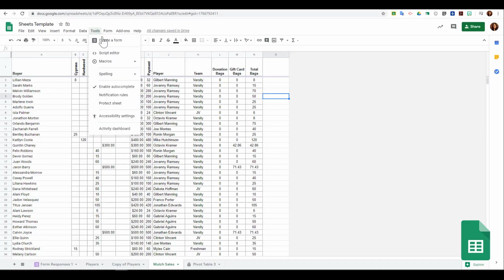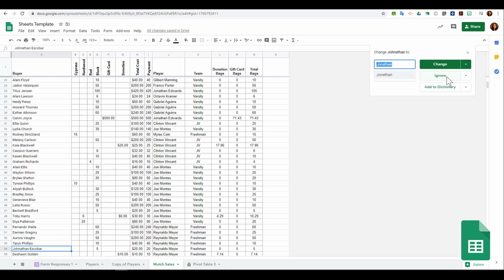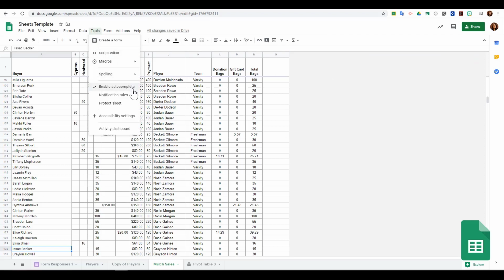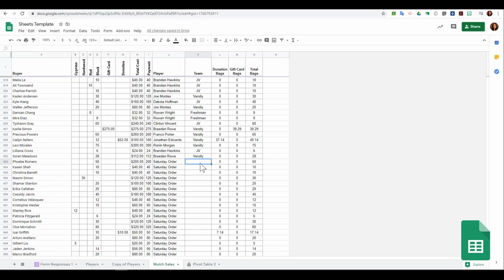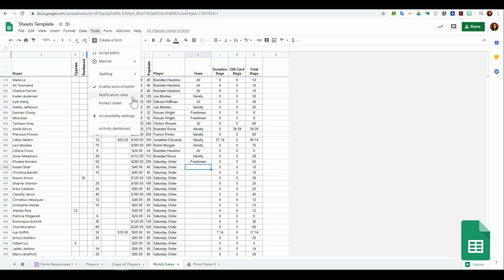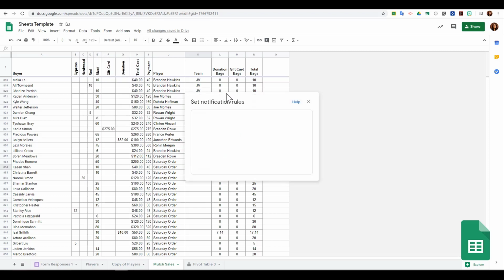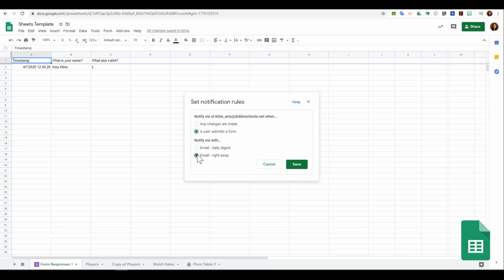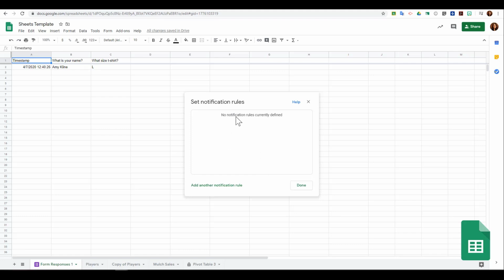Google Sheets - Spell Check and Notifications